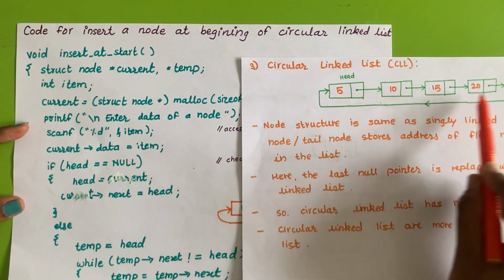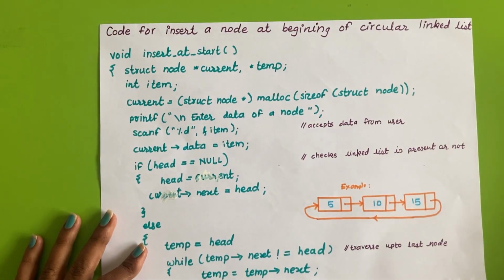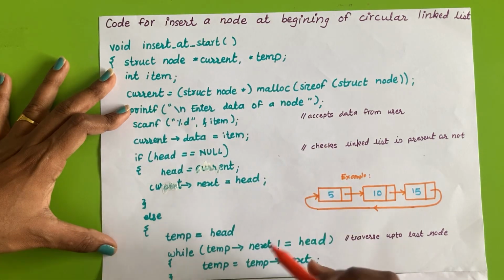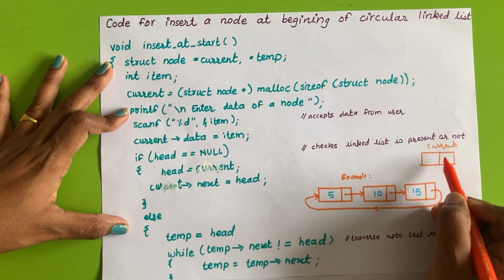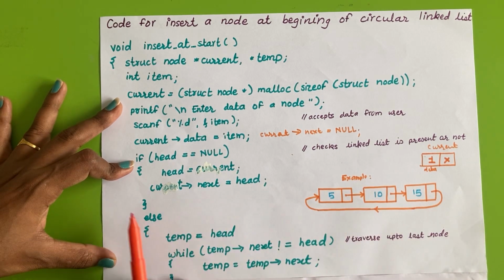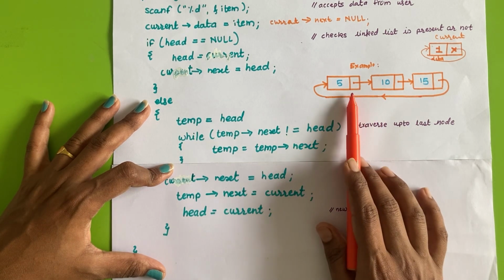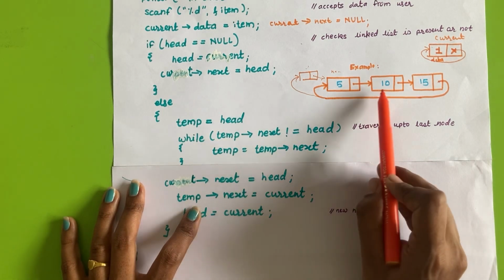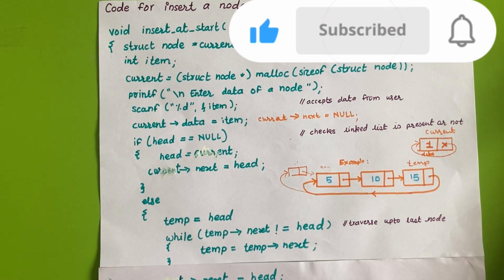Insert node at start of Circular Linked List | Operations on Circular Linked List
For insertion at beginning in circular linked list, new node is created. While adding new node in linked list, we have to check
1. whether list is empty or not. If list empty then new node will act as head itself.
2. If list exist, then have to update the pointers correspondingly. New node become a head of a list.

For detailed understanding kindly watch video till end.

Link for video on insert node at last in circular  linked list is as follows: